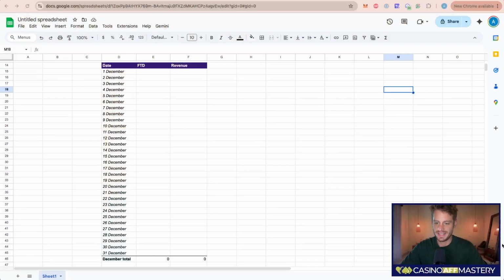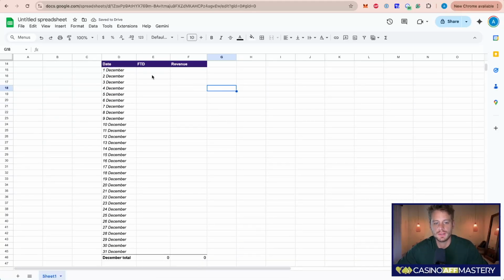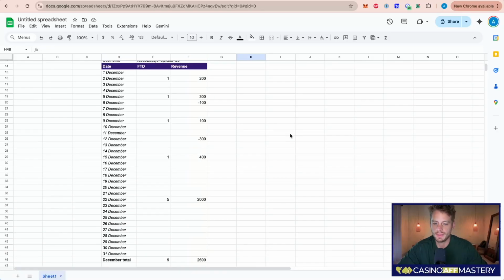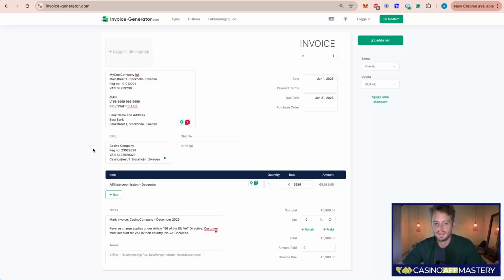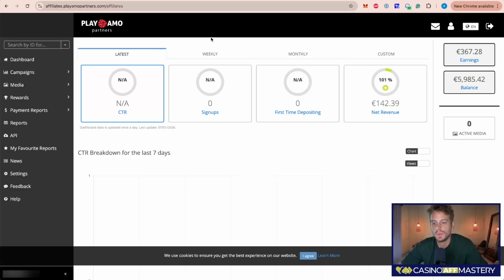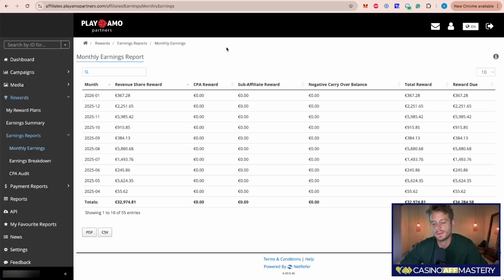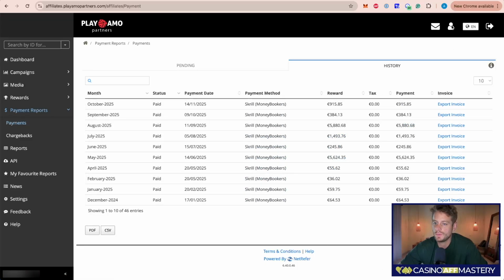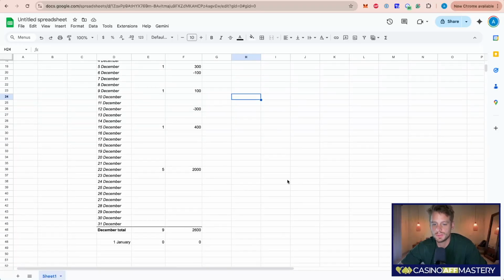How to Get Paid By A Casino as an Affiliate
In this video, I am talking about how it works when a casino is paying out your commission.

I've been doing casino affiliate marketing for 9 years
• Sold casino affiliate websites for over €1,000,000
• Operated in over 20+ markets
• I made over €349,744 in 2023 from casino affiliate marketing
• I have coached students to make €10k+/month
• Dropped out of law school to pursue casino affiliate marketing
So, do one of the following resonate with you:

🥇 I'm a beginner who wants to take the first step
🥇 I want to have all of my learning resources in one place
🥇 I want to take advantage of just walking in somebody else's footsteps
🥇 I want to connect with other casino affiliate marketers and be a part of a community with like-minded people

And if it does, you might be interested in having a look at the CasinoAffMastery community:

• A full 10-hour casino affiliate course (SEO, website creation, casino affiliate industry, running a business)
• A community full of like-minded students working for the same goal
• Weekly events such as Friday hangouts and Q&As.
• Access to free 1-on-1 private coaching

You're on track to enter one of the most profitable affiliate marketing niches in the world! I can speak for myself and many others that finding this opportunity to make money was a life-changer!

Stay motivated,
Adam